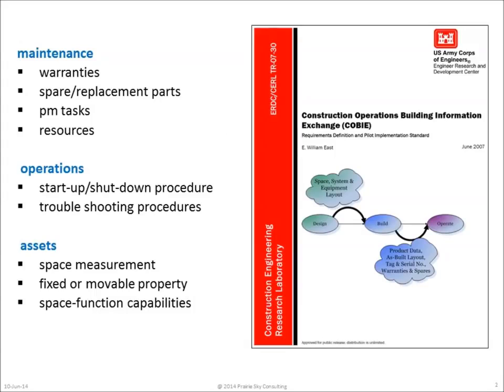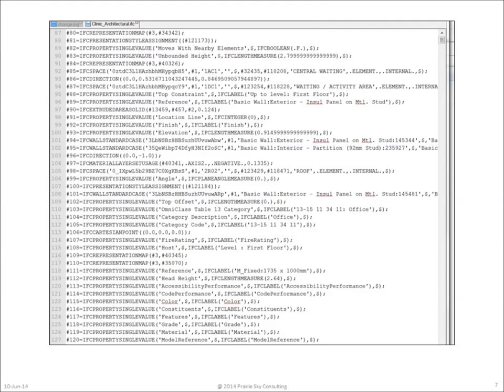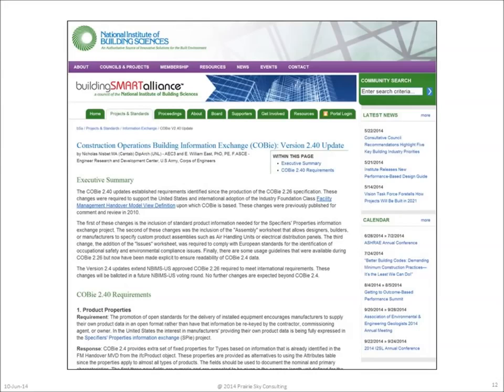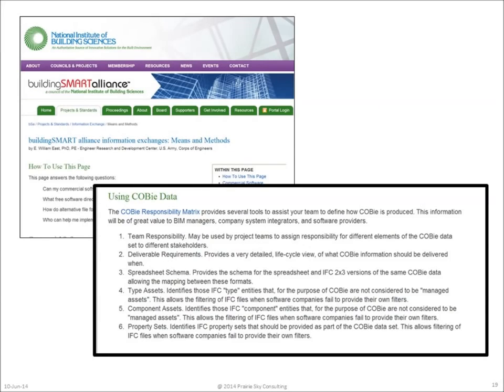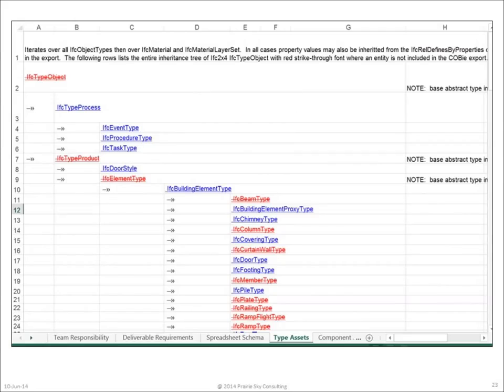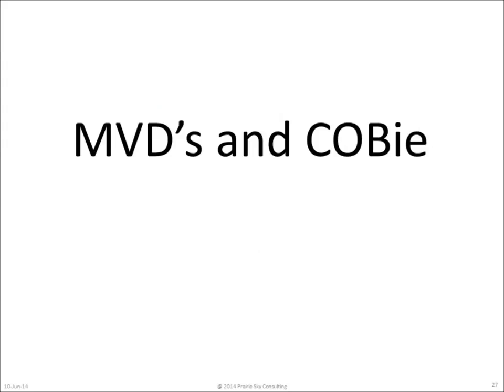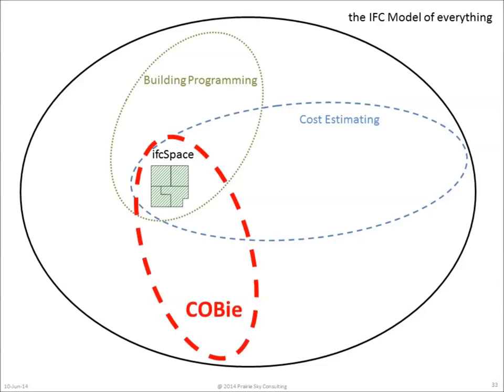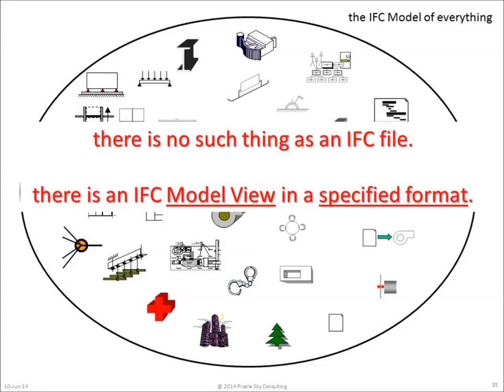COBie and IFC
How are COBie and IFC related? Why is there no such thing as an 'IFC' file? Find out in this video.

Construction Operations Building information exchange (COBie)
COBie is an information exchange specification for the life-cycle capture and delivery of information needed by facility managers. COBie can be viewed in design, construction, and maintenance software as well as in simple spreadsheets. This versatility allows COBie to be used all projects regardless of size and technological sophistication.